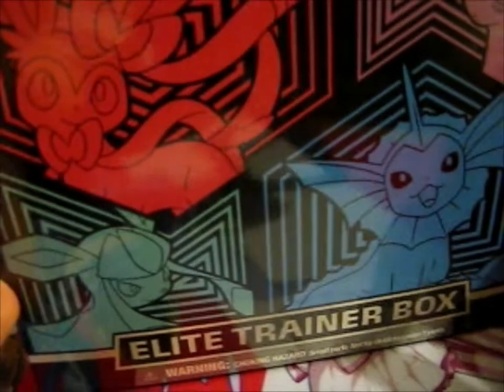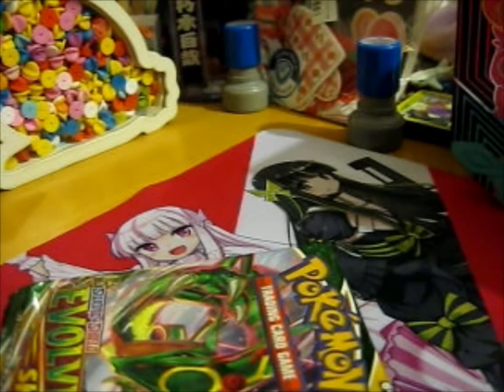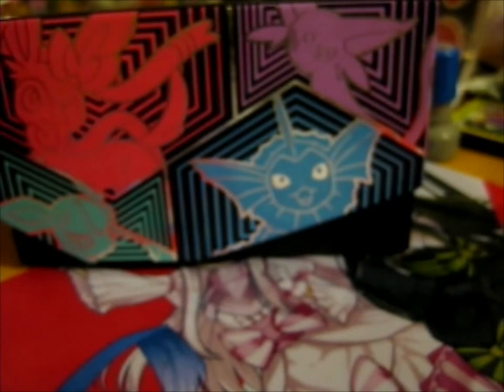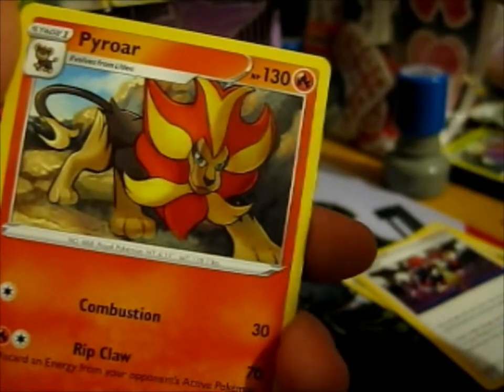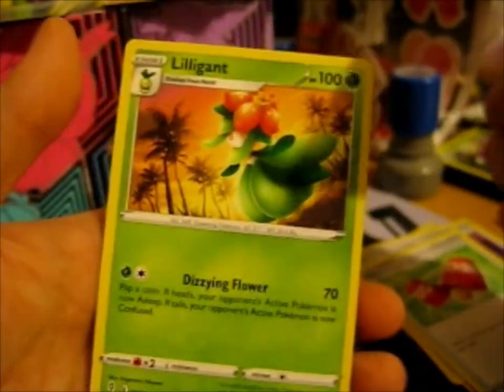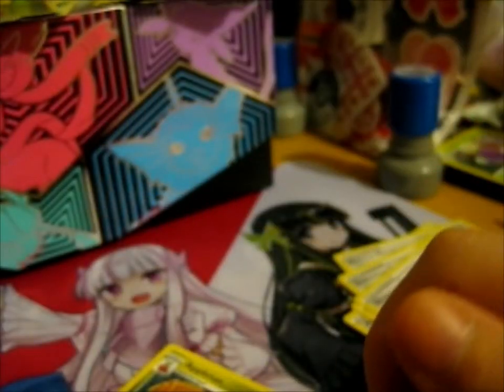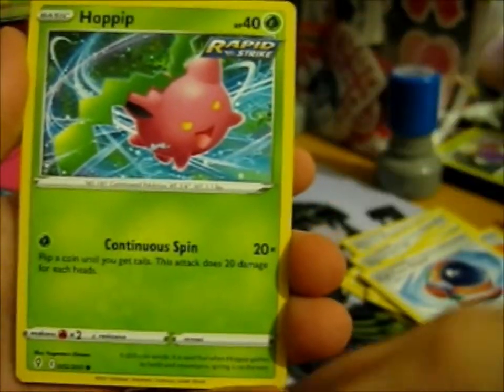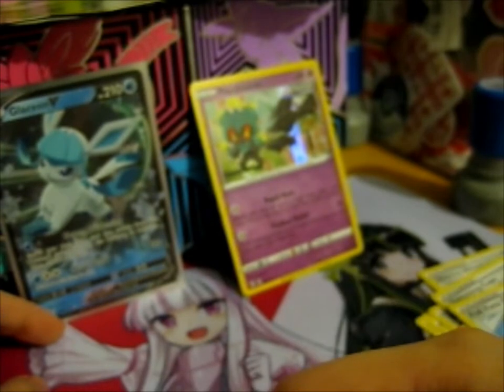Pokemon Evolving Skies ~ Eeveelution ETB 2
Opening of: Pokemon Evolving Skies ~ Eeveelution ETB 2

pfwvssj